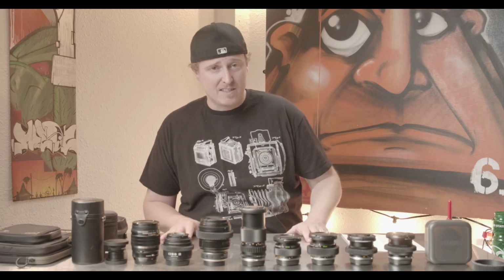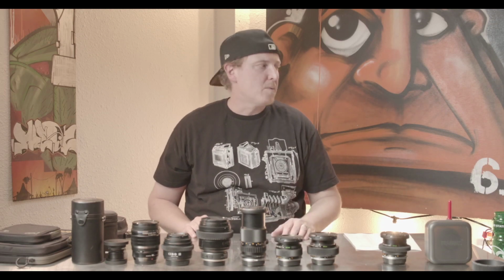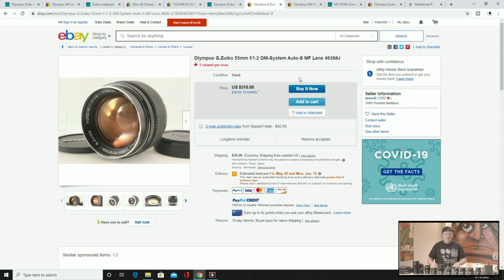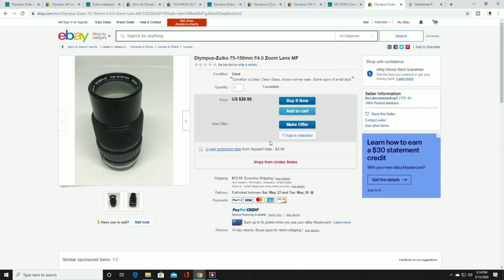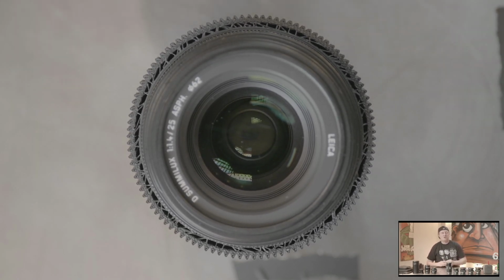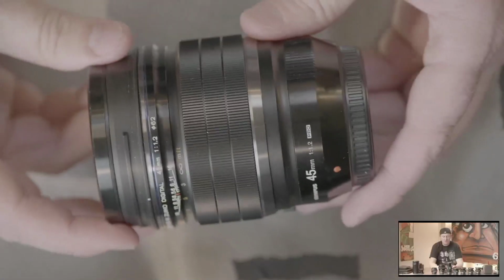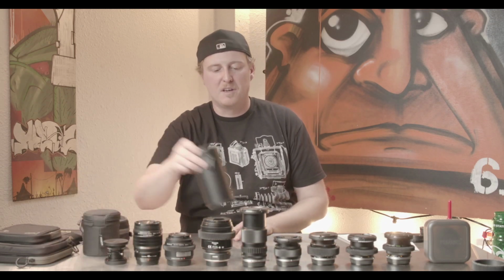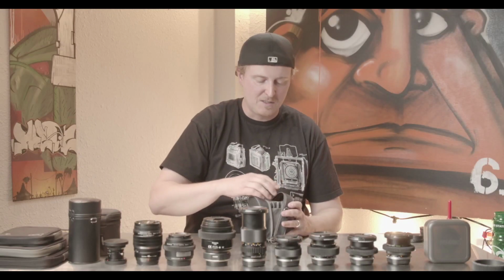Lens Tour 2020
See our Lenses OM 24mm F2 MC, OM 35mm F2 MC, OM G Zuiko 55mm f1.2, OM Zuiko 50mm f1.2, OM Zuiko 35-150 F4, Lumix Leica DG 25mm f1.4 Summilux, Olympus 35mm f3.5 Macro, SLR Magic 8mm f4, Olympus 45mm f1.2 PRO, and our Matte box the PolarPro Basecamp with various filters and adapters. This is a brief introduction, but we will have individual reviews on each lens in this collection and more coming soon!